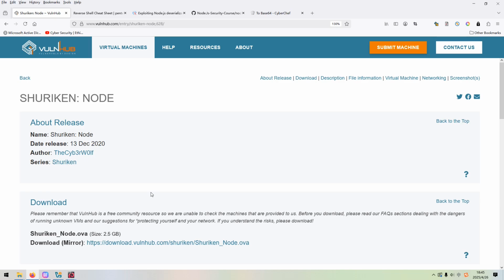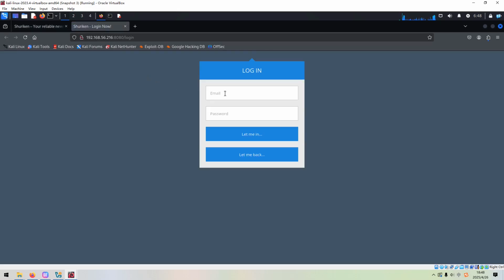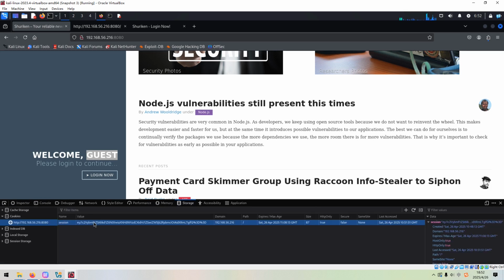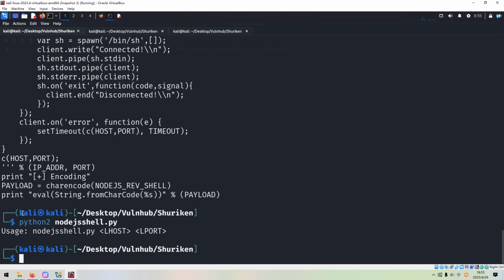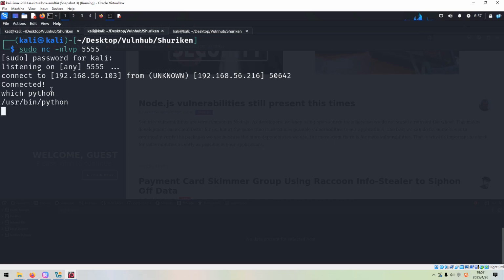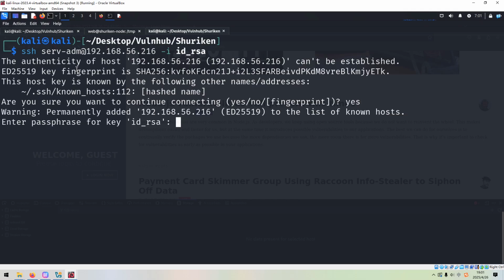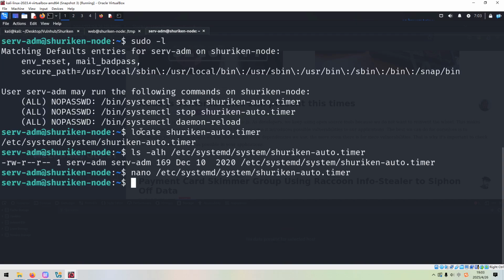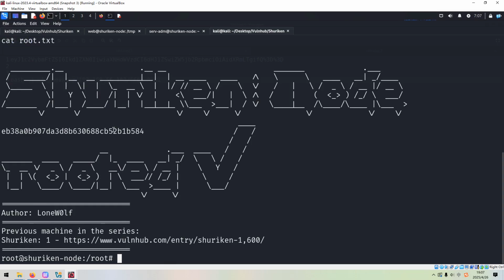Cyber Security | CTF | Vulnhub | Shuriken Node | Node.js Deserialization RCE | Manual PrivEsc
In this video, I walk you through the complete exploitation of the Shuriken:Node machine from Vulnhub.
We start with manual web application enumeration, discovering an encoded cookie even before authentication. An Nmap scan reveals the application is running on a Node.js framework, leading me to exploit a Node.js deserialization vulnerability for Remote Code Execution (RCE), inspired by Opsecx's blog guide.

After gaining an initial foothold, we continue manual post-exploitation enumeration and find a ZIP file containing a private SSH key. Using ssh2john and John the Ripper, we crack the private key password.
Finally, we escalate privileges by manipulating a custom service on the machine.

🔵 Techniques covered:

    Manual Web Enumeration

    Node.js Deserialization Exploitation for RCE

    SSH Key Cracking with ssh2john and John the Ripper

    Custom Service Abuse for Privilege Escalation